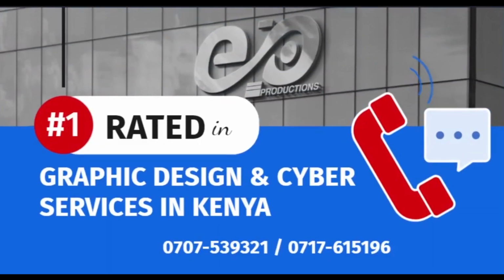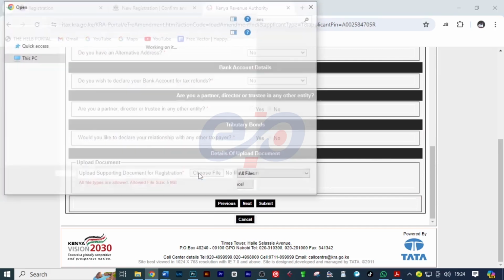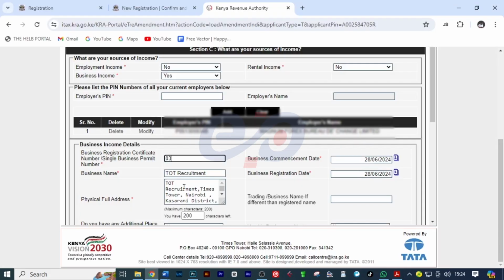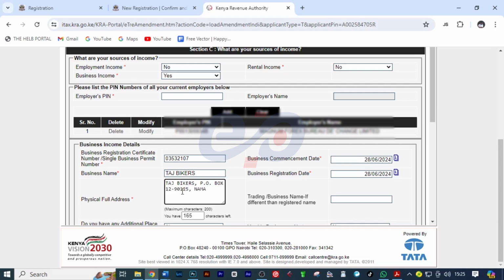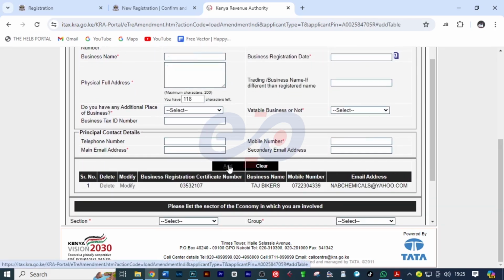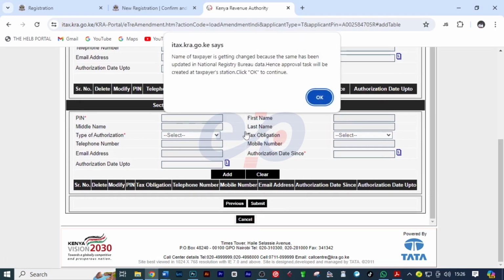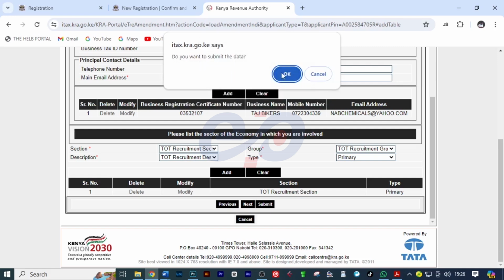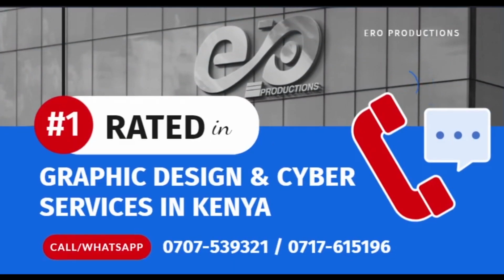HOW TO REGISTER FOR KRA TURNOVER (TOT) RETURNS FOR BUSINESSES ON ITAX | TOT TAX REGISTRATION GUIDE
(Recommended video here)